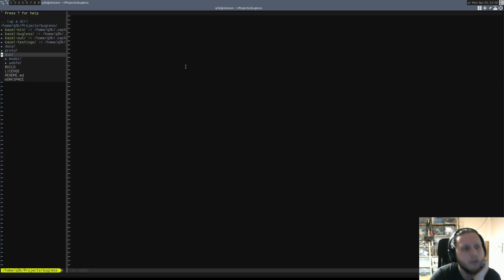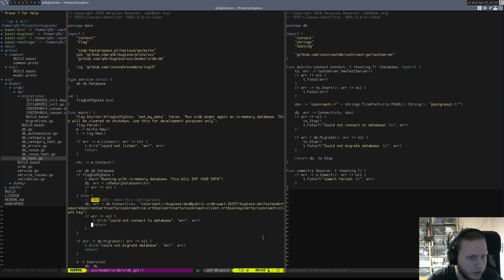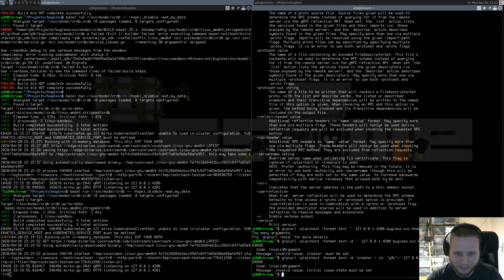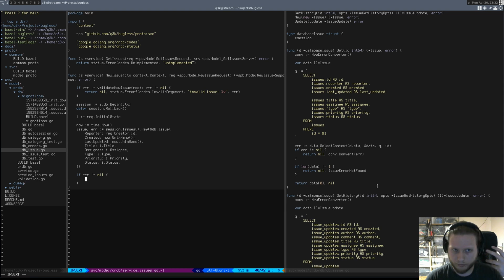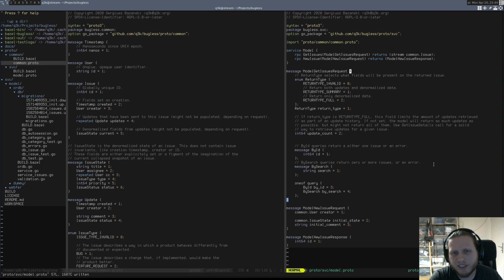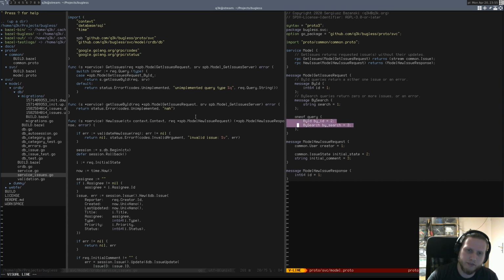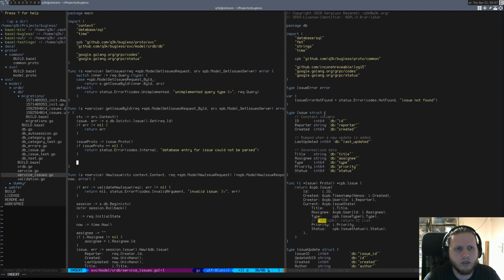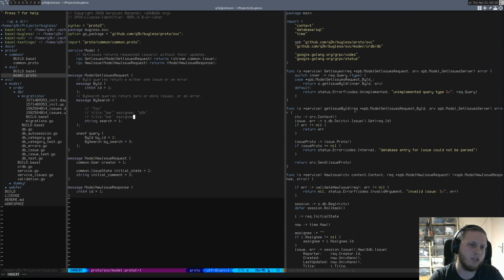q3k night coding - 2020/04/20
Make me procrastinate less by watching over my shoulder. Today, we're continuing work on Bugless, the boring issue tracker.